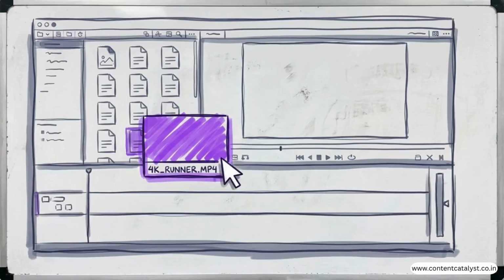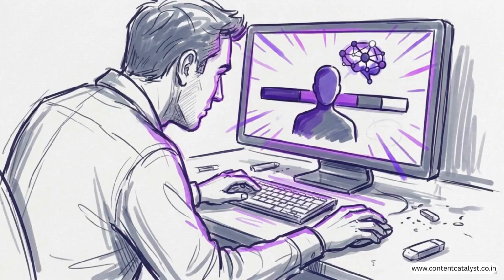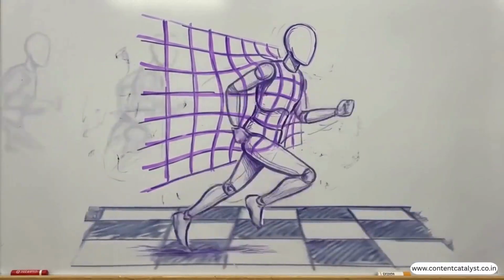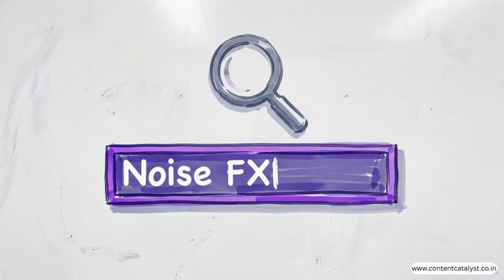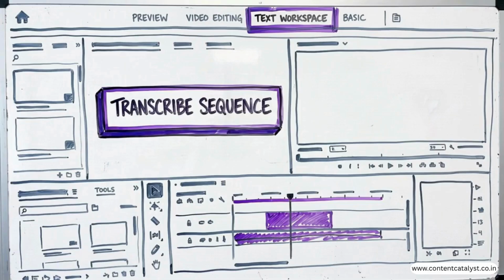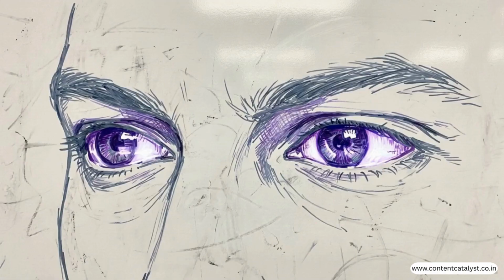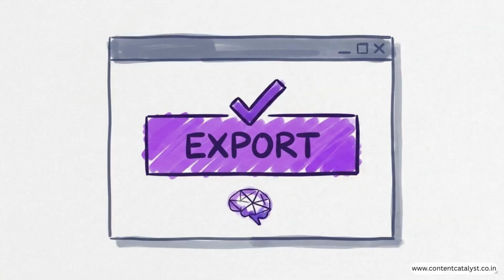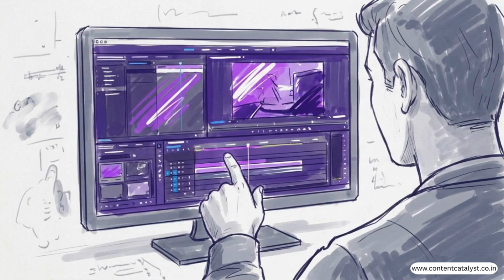Why Everyone Is Talking About Adobe Premiere Pro's AI Update | ContentCatalyst